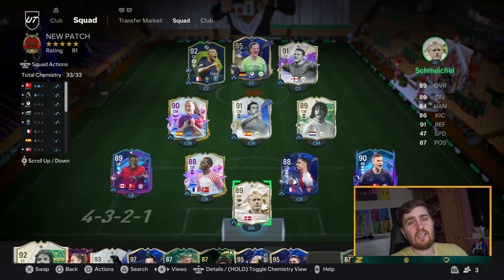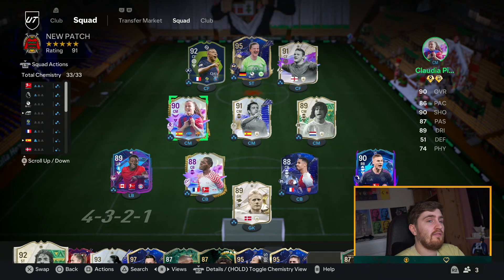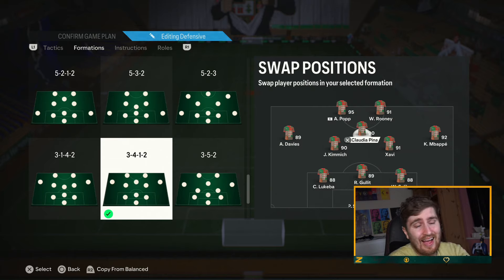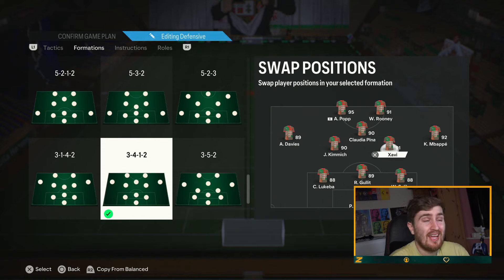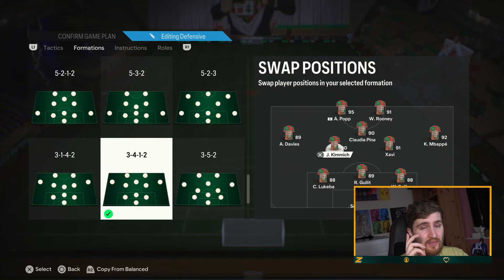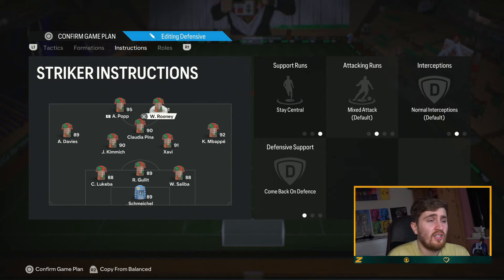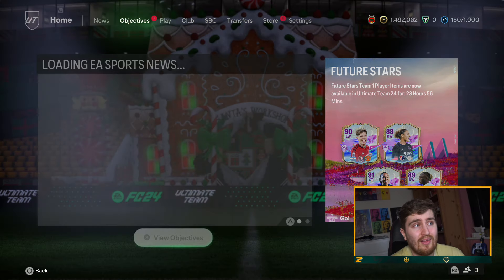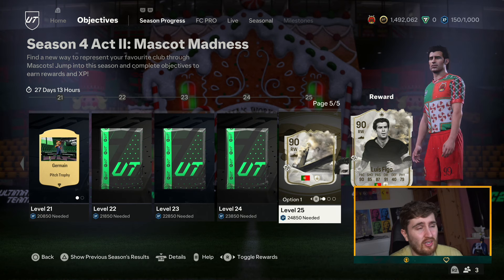NEW EA FC 24 POST PATCH ATTACKING META CUSTOM TACTICS!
Hey guys, Zelonius here! In this video I will be showing you my latest post patch attacking custom tactics!

Video Title: NEW EA FC 24 POST PATCH ATTACKING META CUSTOM TACTICS!